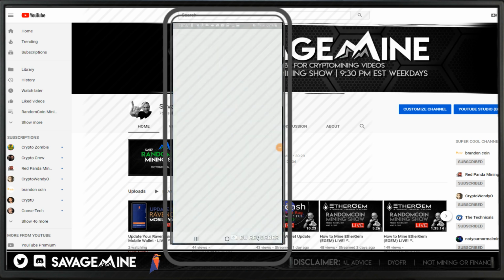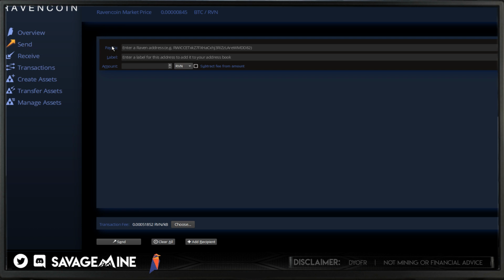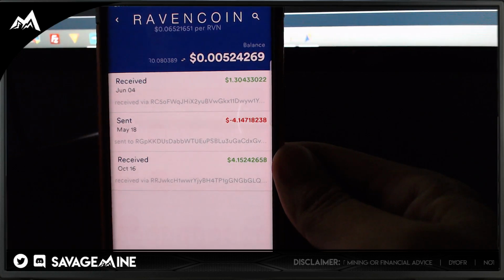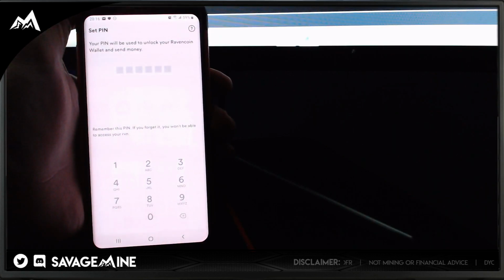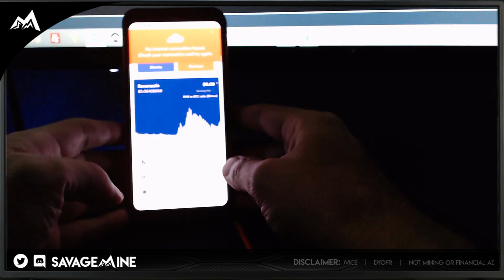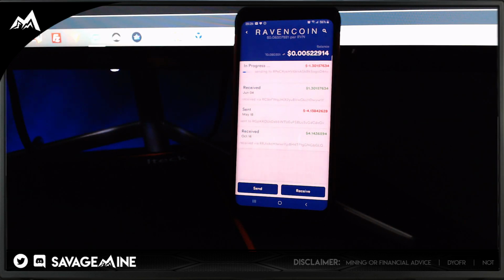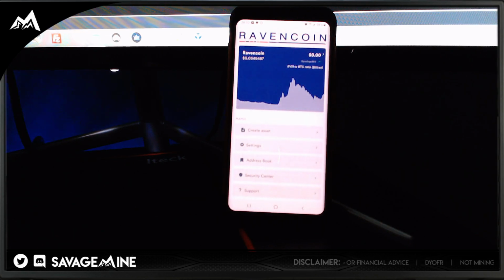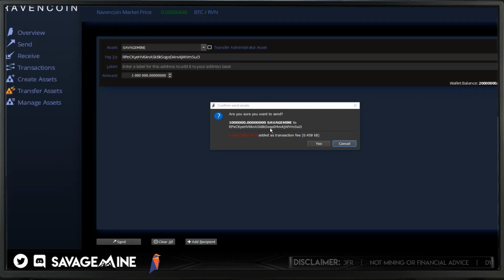Update Your Ravencoin Mobile Wallet - LIVE! ⛏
The new Ravencoin Mobile Wallet release for Android includes the asset capability. Let's check it out!

RLTYqwXdih6bRrL2g6htN7AoNRNiNmt6UK